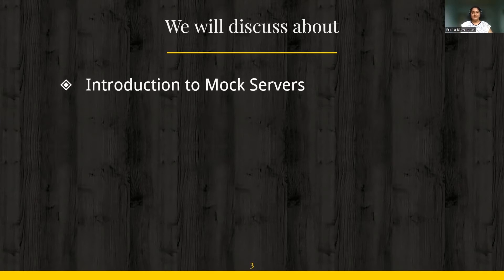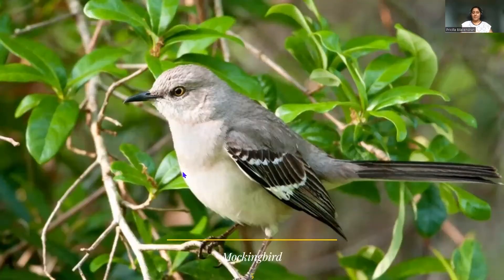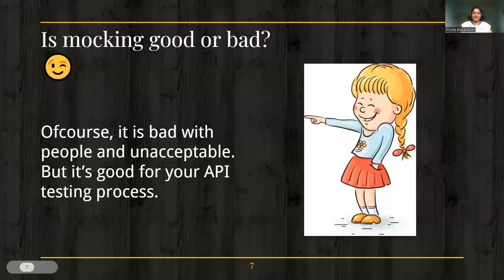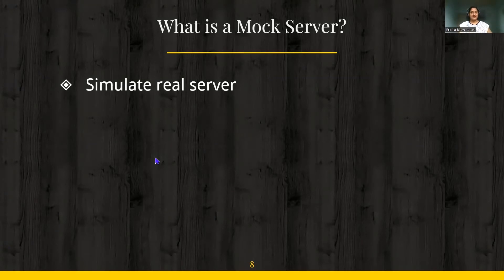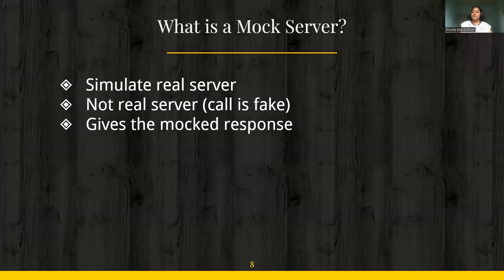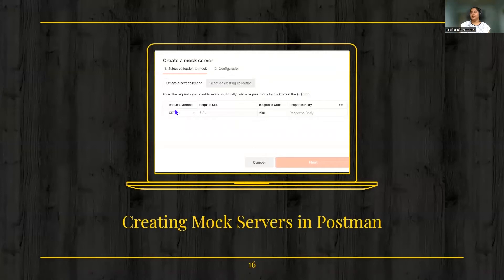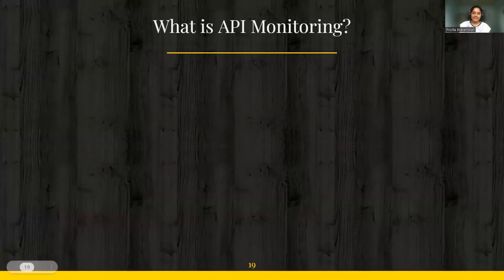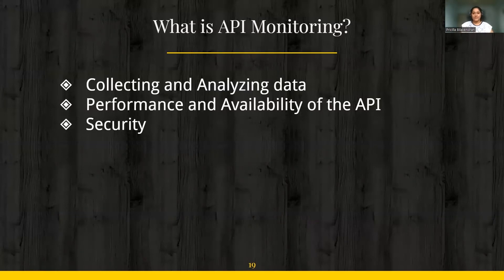Mocking And Monitoring Your APIS - QA Touch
Due to APIs, the world is changing faster than ever. Daily, a large number of APIs are developed and adjusted to fulfill the needs of various businesses. These APIs give developers the tools they need to create top-notch applications. The growth of API-first enterprises is one of the key factors influencing interest in API testing. Mocking and monitoring are two crucial elements that aid in improving the API testing procedure. We don't give these two aspects enough consideration as API testers. You can move forward with the testing thanks to mocking, which also provides a number of other benefits. By keeping an eye on your APIs, you can easily see the trend of the API in terms of performance, availability, and functionality. It is advantageous to maintain your awareness of API behaviors. Most apps warn you when something goes wrong, which enables you to act immediately.

About Our Speaker: Pricilla is a Passionate Test Engineer currently working with Billennium IT Services (M) Sdn - Malaysia, with a decade of experience in Quality Assurance. She has experience in different flavors of Testing like Functional, EDI, ETL, Automation, and API Testing. She is a Postman Supernova and speaks at various events regarding APIs and Postman. She is passionate about Cloud computing and is an “AWS Community Builder”. Also, she is one of the global ambassadors of WomenTech Network. In this webinar, Pricilla is going to share her insights on Mocking and Monitoring your APIs.

We’re very happy to invite the QA Community to celebrate Global Tester’s Day 2022! Please watch the webinar and learn through the insights of our QA experts.

Key Takeaways:
Introduction to Mock Servers
Mock Process and types of Mocks
Advantages of mocking and Tools available
What is API Monitoring?
Why is API monitoring required?